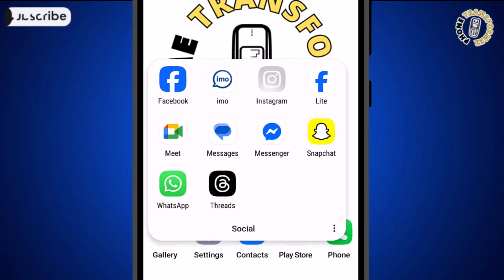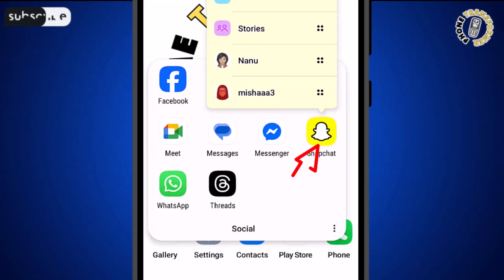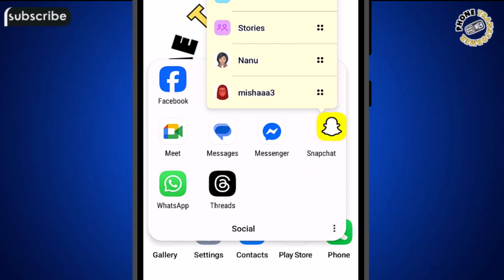How To Remove An App From Folder On Android | Quick & Simple (2026)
📝 This tutorial provides a quick and simple guide on how to remove an app from a folder on your Android device. You will learn the exact steps to declutter your home screen without uninstalling the application. The process involves opening the folder, long-pressing the app icon, and dragging it to your home screen. By following this method, you can keep your Android interface clean and organized. This video from Phone Transformer makes managing your apps straightforward and efficient.

⏱️ -- TIMESTAMPS --
0:00 Introduction & Purpose
0:14 Step 1: Tap to Open the Folder
0:31 Step 2: Touch & Hold the App Icon
0:46 Step 3: Drag the App Out of the Folder
0:59 Step 4: Release Icon on Home Screen